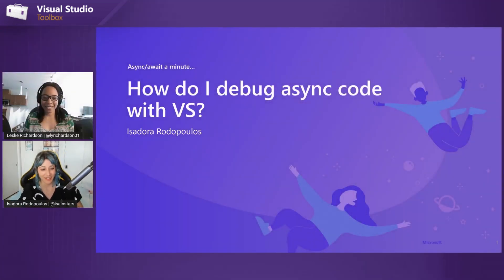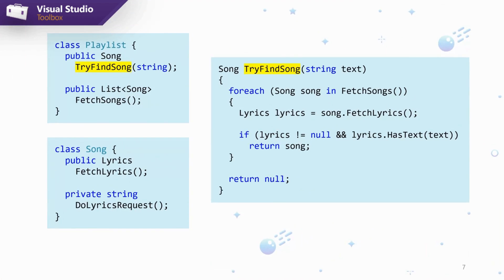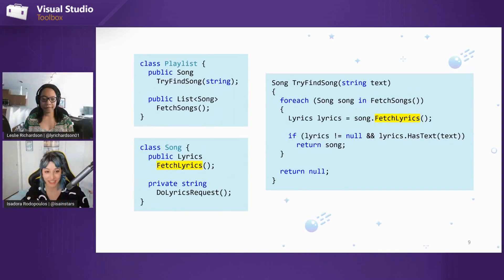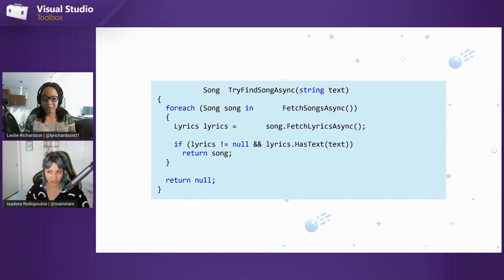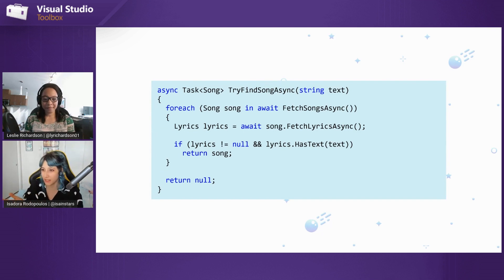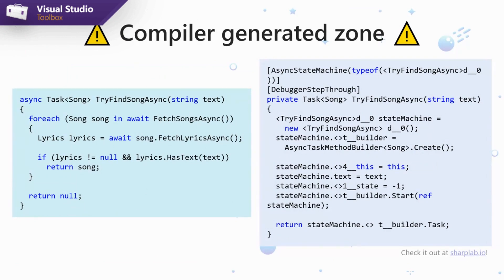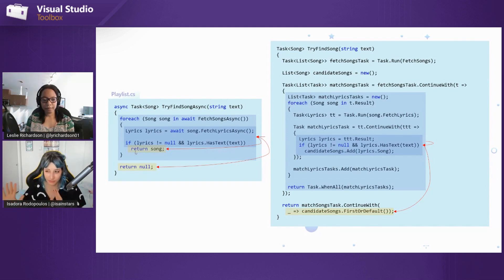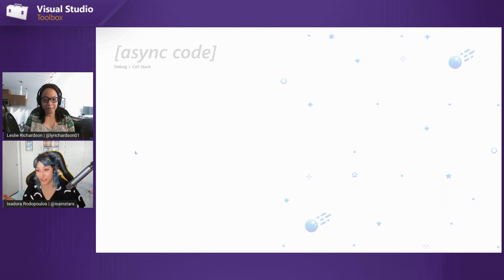Why is Async code hard to debug?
Isadora Rodopoulos, an engineer on the Visual Studio Debugging team, joins us to kick off a mini-series on debugging async code. Today she explains how async code works behind the scenes and provides some insights into why it is hard to debug.

Next week, Isadora will explore tooling in Visual Studio to debug async code.